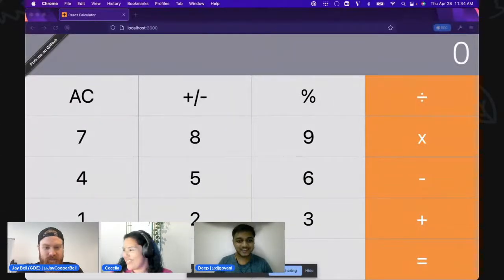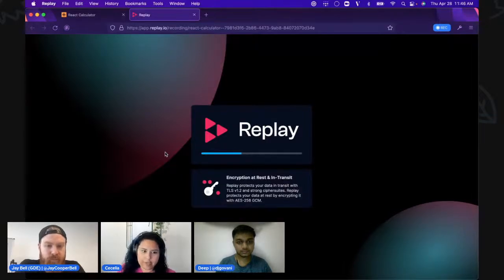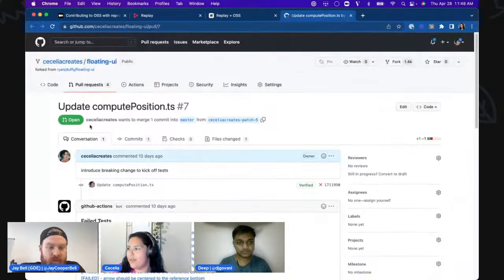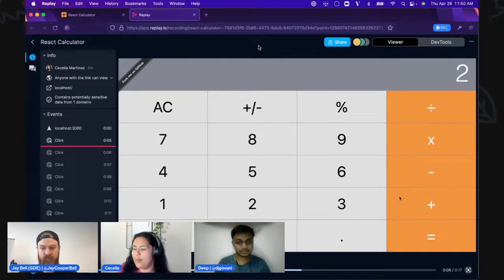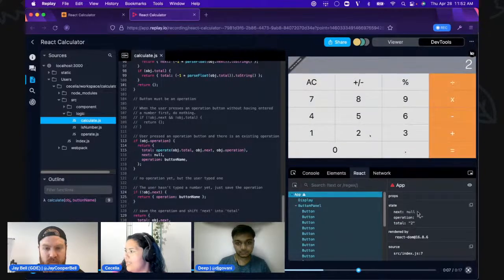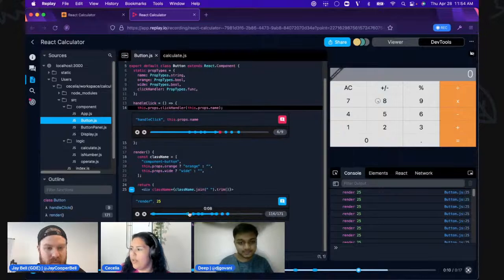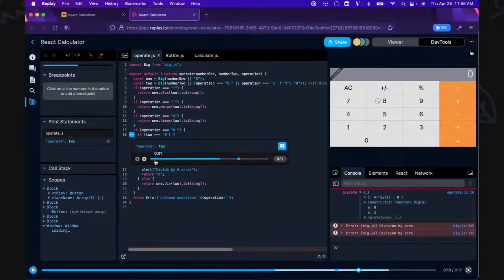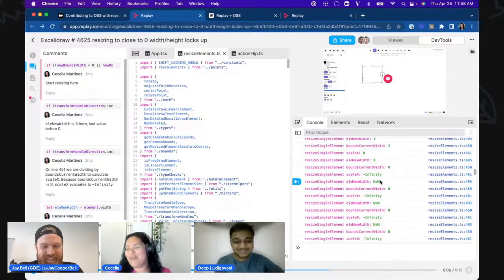Capture bugs early with Replay.io - Cecelia Martinez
Let's learn to prevent bug leakage into production using Replay.io from Cecelia Martinez

Cecelia is a community lead at Replay.io, a Github star and a volunteer at "Women who codes"